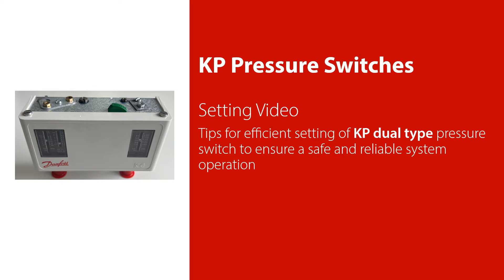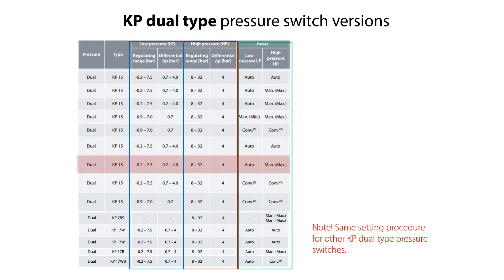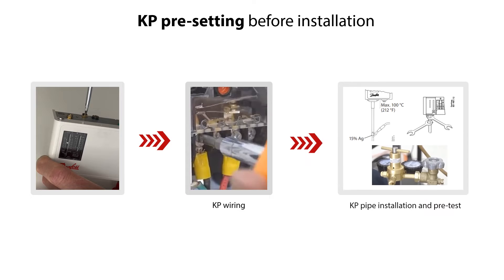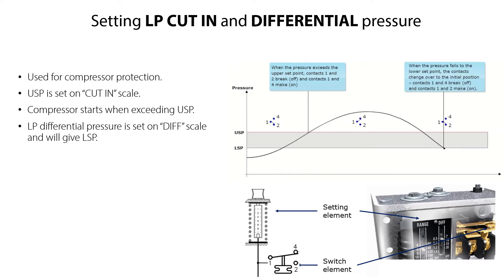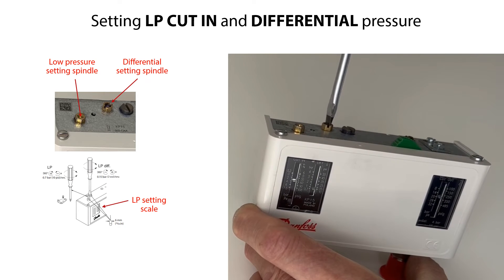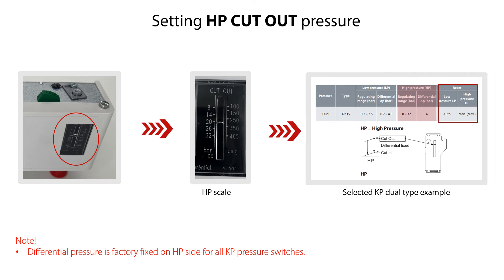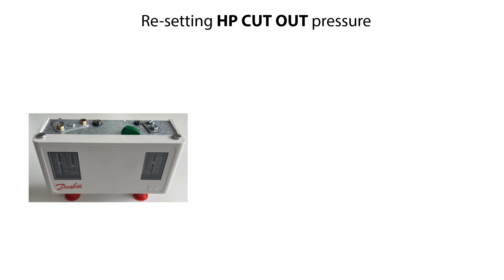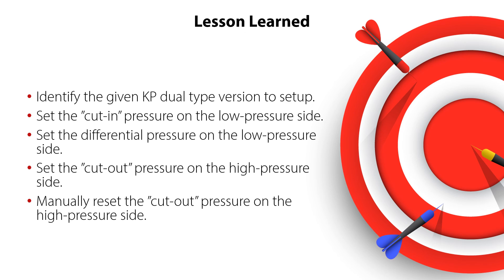How to efficiently do the setting of a KP dual type pressure switch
Learn how to identify a KP dual type pressure switch, set cut-in, differential, and cut-out pressures, and how to reset the pressure switch.

Join our Product Training Manager Tom Jensen as he walks you through the setting of the KP dual type pressure switch.

00:00 Introduction
00:20 Learning objectives
00:46 KP dual type pressure switch versions
01:23 Identification of KP dual type pressure switch
01:54 Tool for KP dual type setting
02:09 KP pre-setting before installation
02:40 Setting LP cut-in and differential pressure
05:42 Setting HP cut-out pressure
07:10 Re-setting HP cut-out pressure
07:42 KP dual type installation into system
08:13 Lessons learned